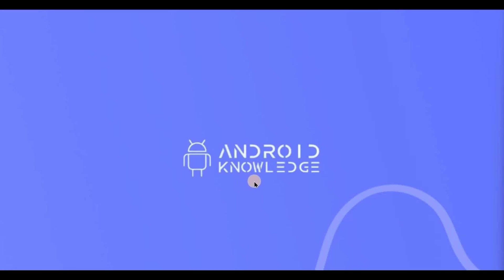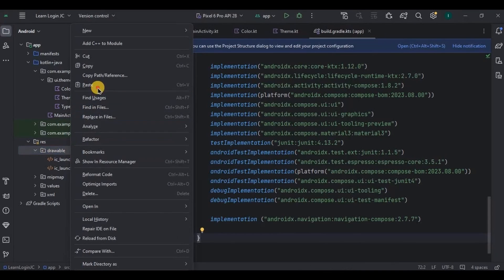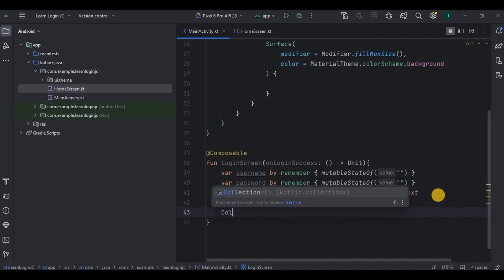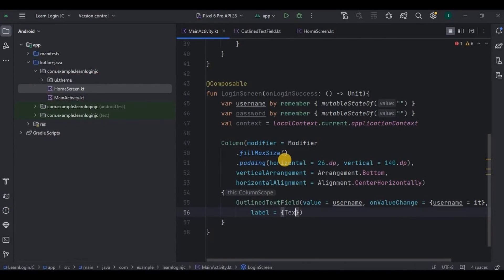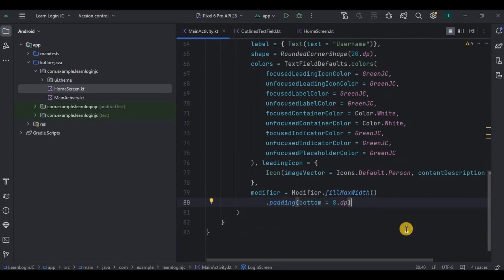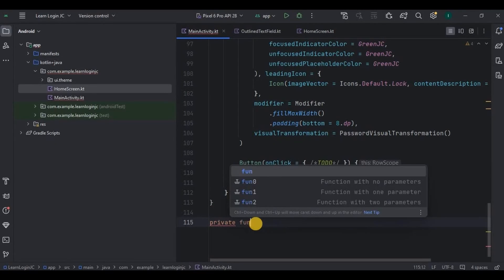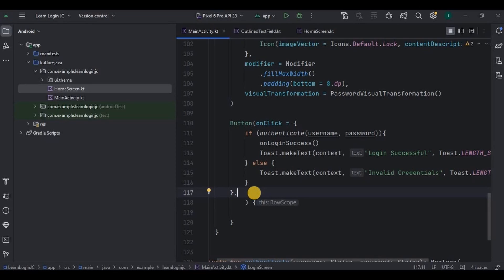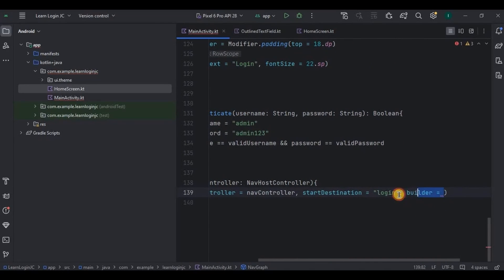Simple Login Page in Jetpack Compose using Kotlin | Android Studio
In this video, we will create login page in jetpack compose in android studio using kotlin.

Navigation Dependency:
implementation ("androidx.navigation:navigation-compose:2.7.6")

My Best Laptop for Android Development:

My Laptop SSD for Fast Android Studio Experience:

My Laptop Stand with Cooling Fans - Avoid Heating Due to Android Studio:

Chapters:
00:00 - Intro
00:08 - Overview
00:26 - Demo
00:48 - Prerequisites
02:30 - HomeScreen
03:00 - MainActivity
17:06 - Output